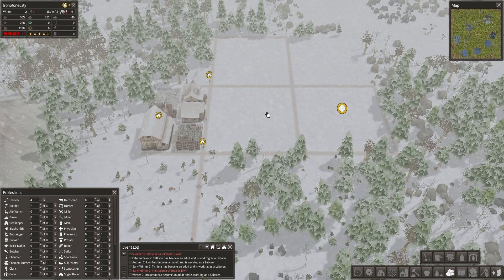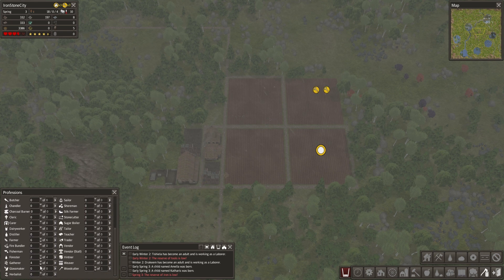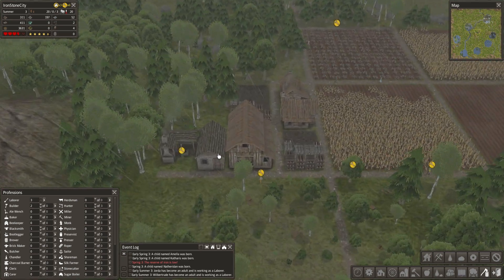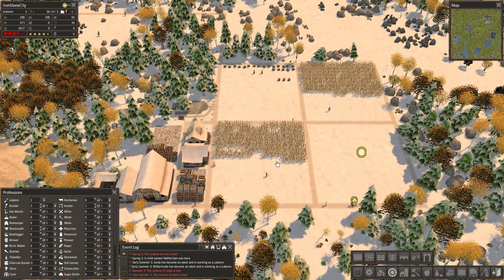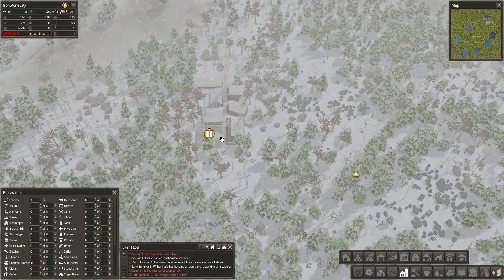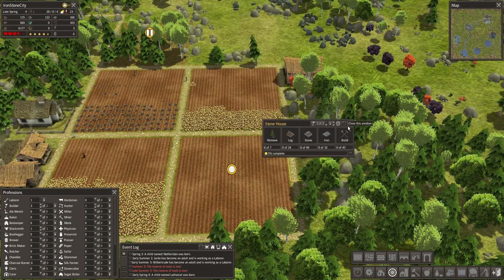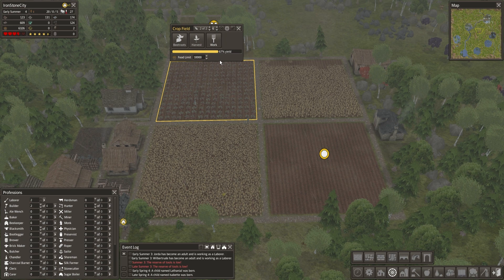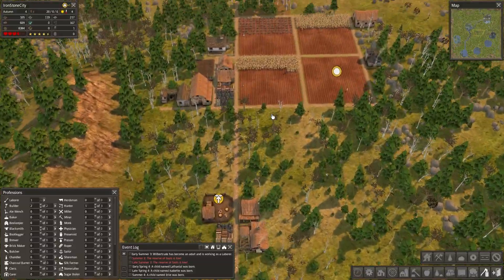Banished Colonial Charter - #03 - What happened to Coal?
Hey guys! My name is Fabe and this is Banished. Banished is a city-building strategy game! You start with a group of exiled travelers and you have to build up a prosperous little town.
This playthrough uses the Colonial Charter mod!
Join me as I try to lead the citizens of the new founded town IronStoneMine to succcess and food!